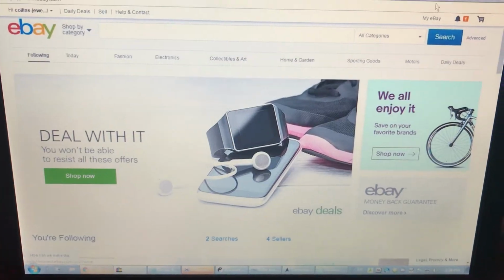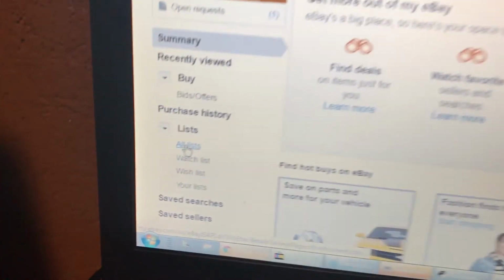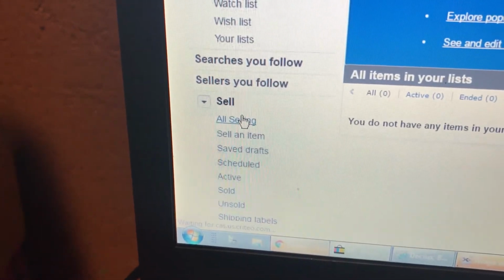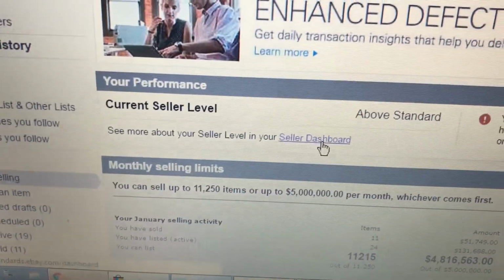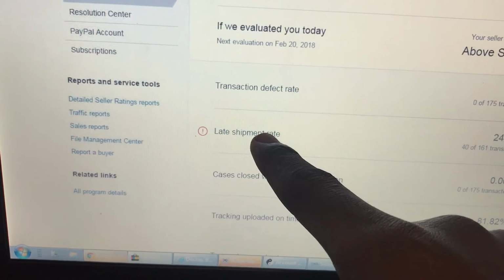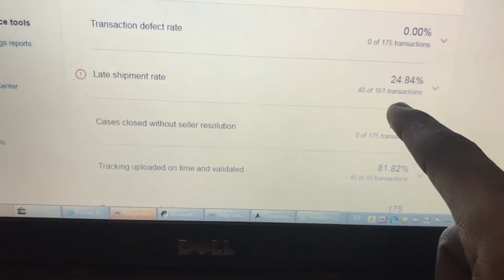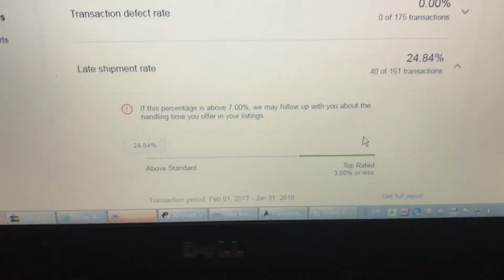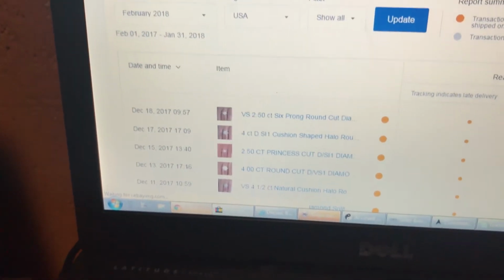eBay Tips: Evaluating Your Seller Performance | eBay Selling | Get Fixed